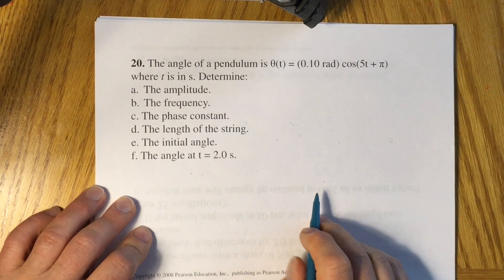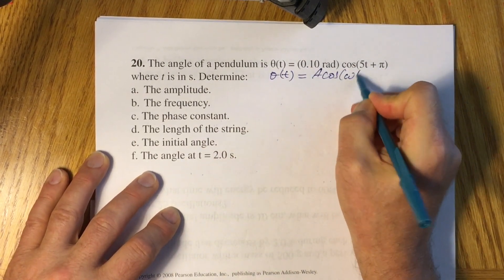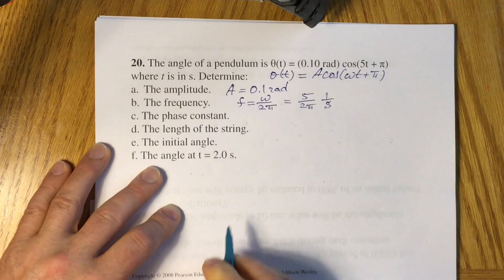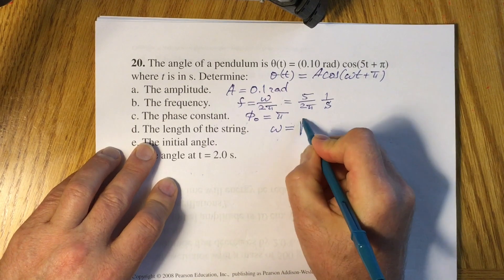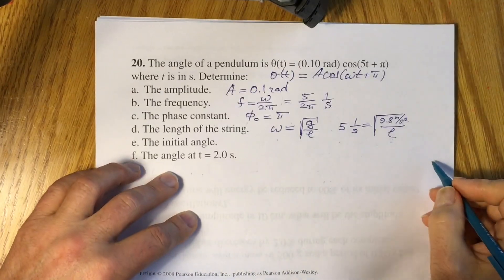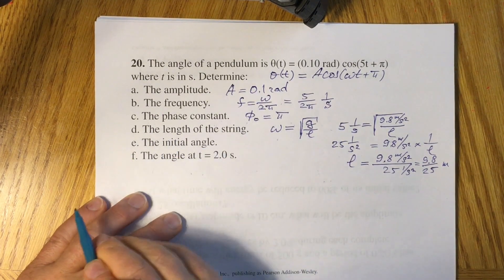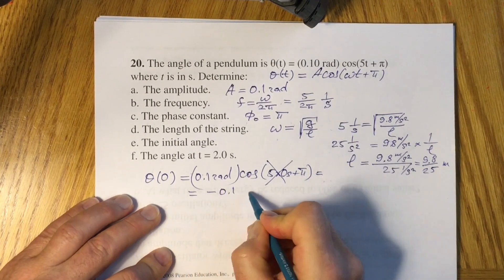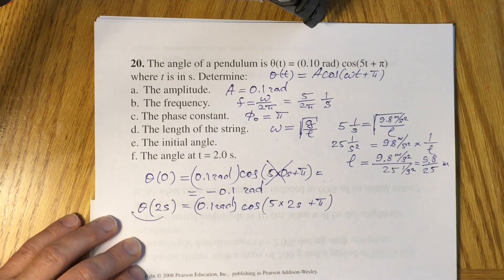Physics: Oscillation of a Pendulum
Physics: Oscillation of a Pendulum (20)